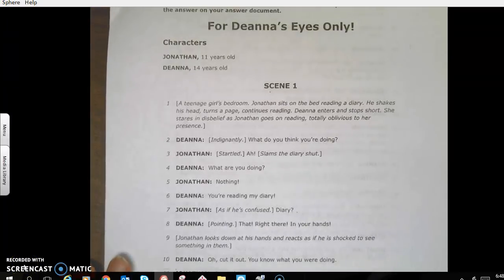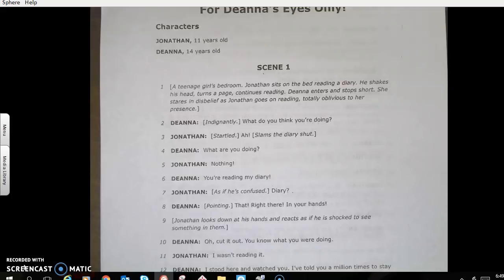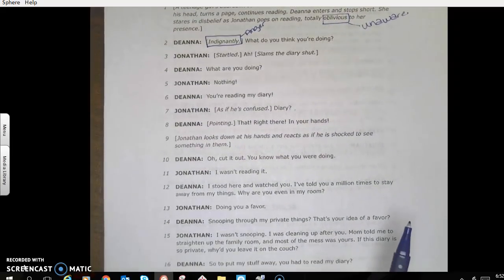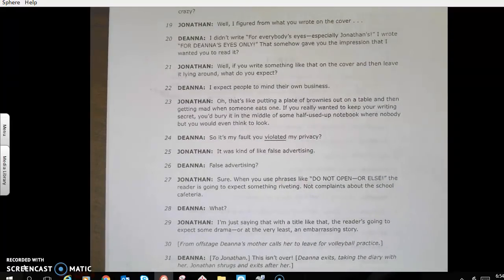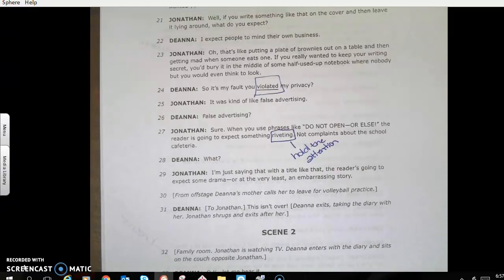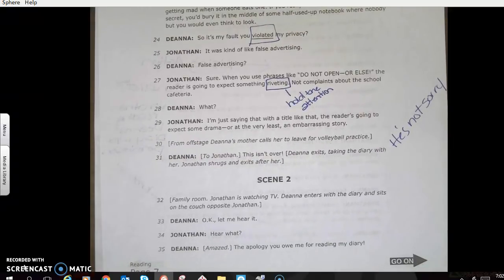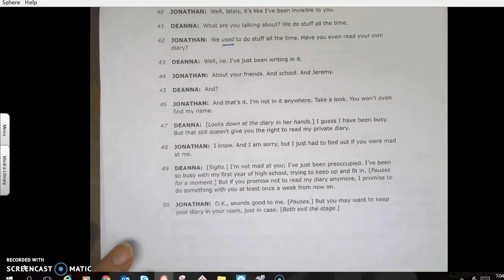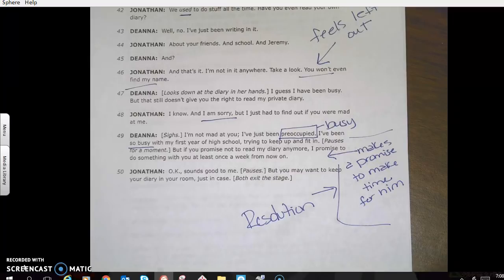For Deanna's Eyes Only Drama